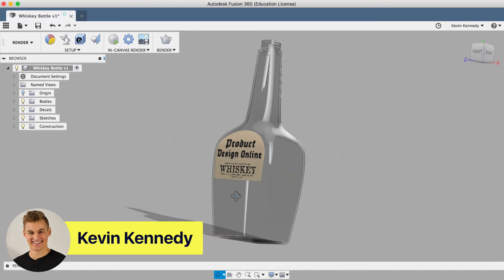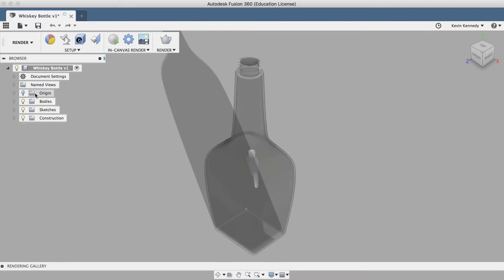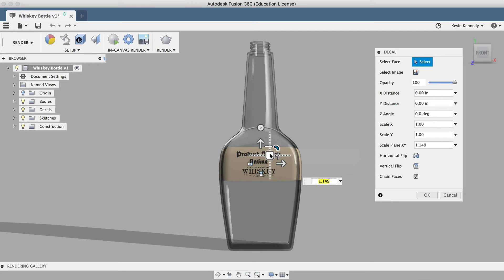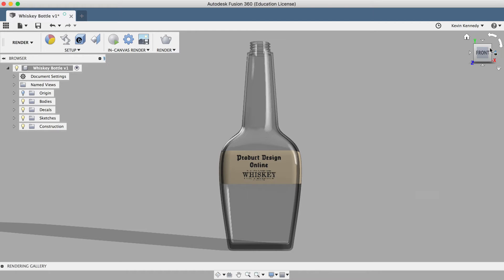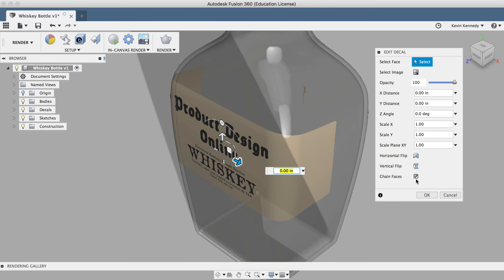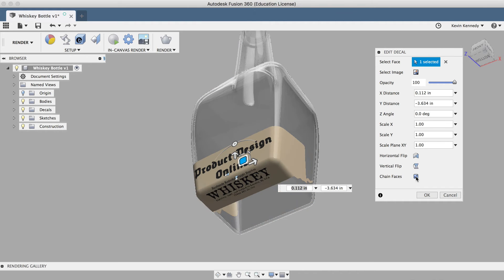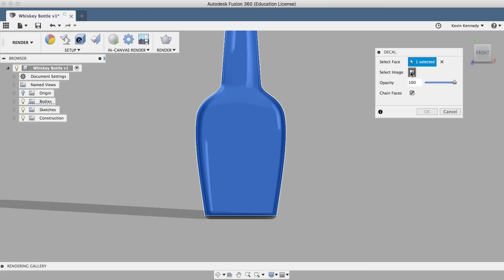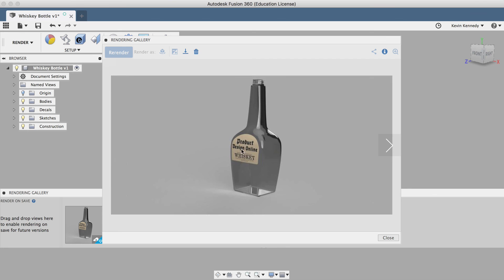Fusion 360: How to Insert Decals and Labels in Autodesk Fusion 360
How to Insert Decals and Labels in Autodesk Fusion 360 // Welcome to episode #2 of Fusion Fridays. By the end of this video, you’ll know how to insert a decal, label, or sticker onto the face of your 3D model.

[Making CAD education accessible]
2.

TUTORIAL RESOURCES
1a. Demo Files & Reference Images
2. Checklist for F360 beginners

USA

TIMESTAMPS
0:00 - Insert Decals in Autodesk Fusion 360
0:32 - Render workspace
0:42 - Insert decal #1
0:57 - Adjust decal
2:21 - Chain faces explanation
3:27 - Delete a decal
3:42 - Insert decal #2
3:52 - Render image